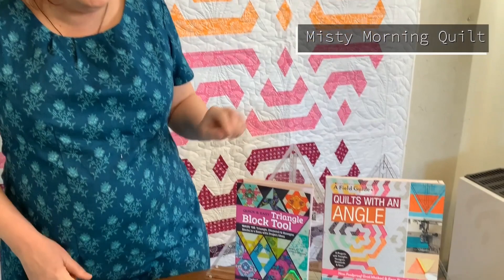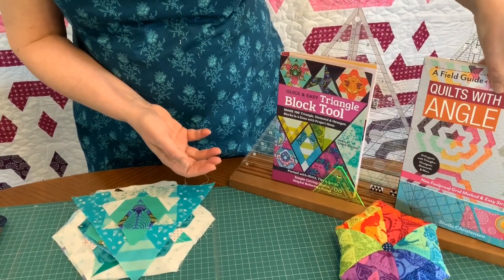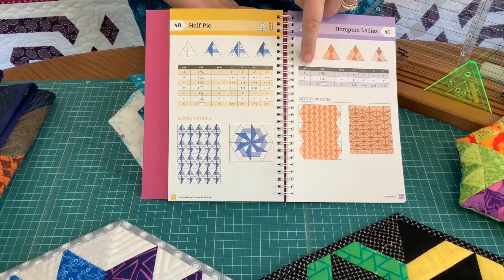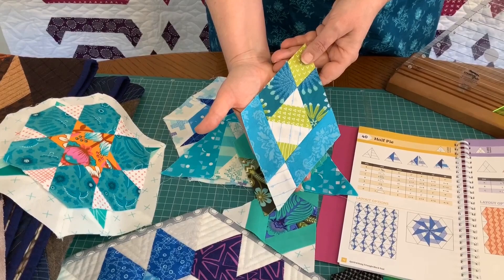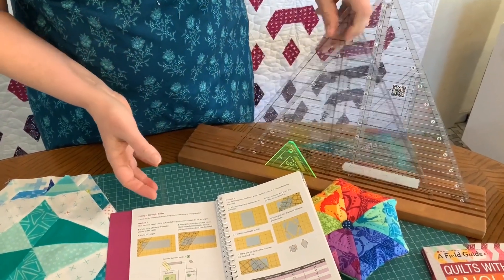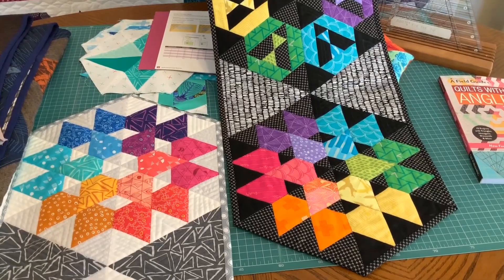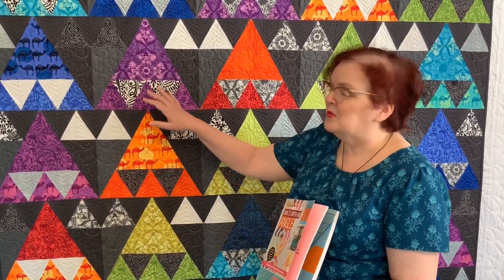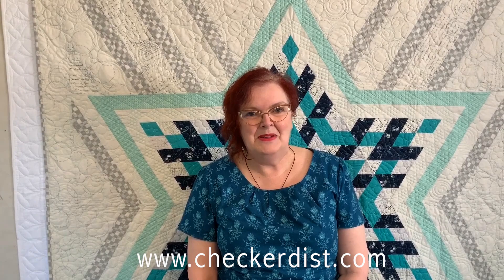Sheila Christensen - The Quick & Easy Triangle Block Tool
The Quick & Easy Triangle Block Tool
Everything you love about the Quick & Easy Block Tool, now with triangle blocks! This ultimate no-math reference for quilters includes cutting charts, piecing tips, quilt layout ideas, and a visual index of blocks. Plus, get cutting instructions using straight or 60 degree triangle rulers for triangles, diamonds, jewels, half diamonds, parallelograms, hexagons, half hexagons, lozenges, and half lozenges. Ultra-portable and indispensable, this is the block guide that no quilter, modern or traditional, should be without!

Quilts With An Angle
Triangles, hexagons, diamonds, and more! Learn to measure, rotary cut, and piece 60 degree shapes with ease. Sew 15 interesting angular quilts with no templates, no y-seams, and no paper piecing!